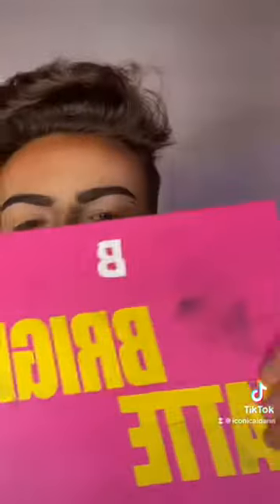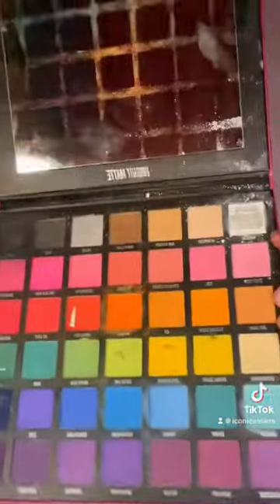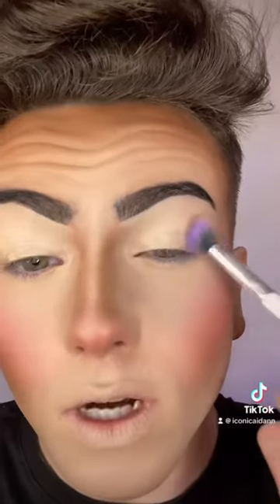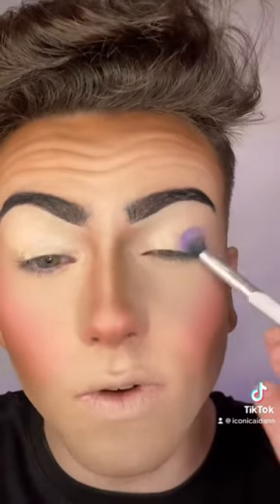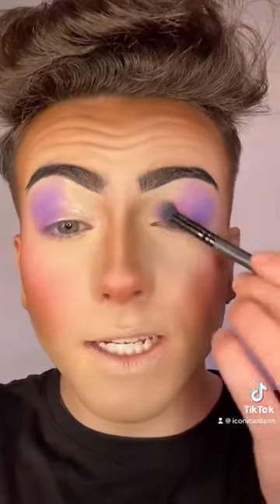EXPENSIVE MAKEUP VS CHEAP MAKEUP jeffreestarcosmetics vs beautybay